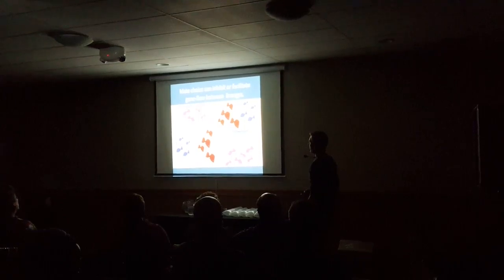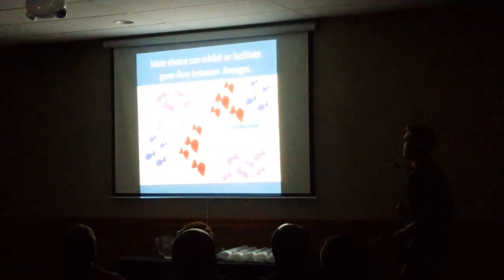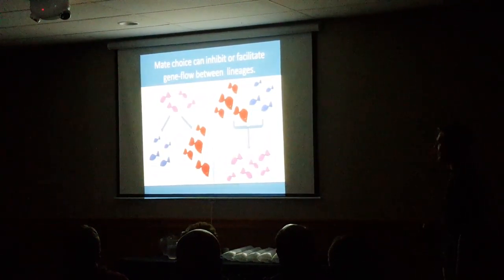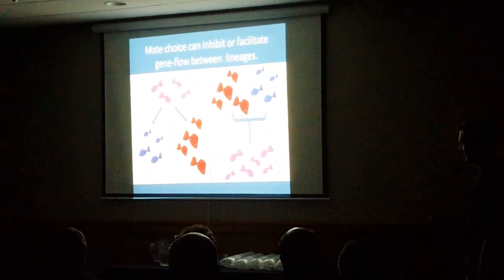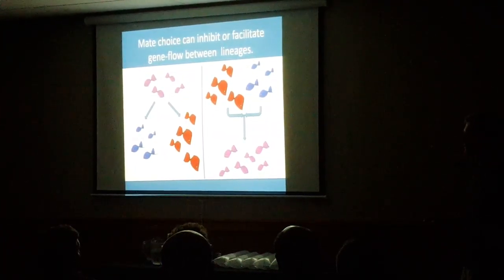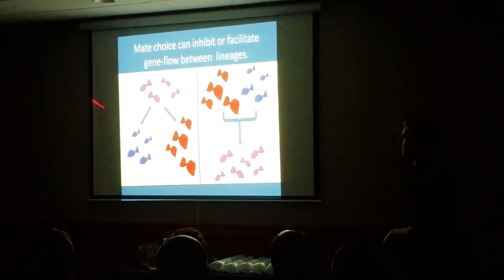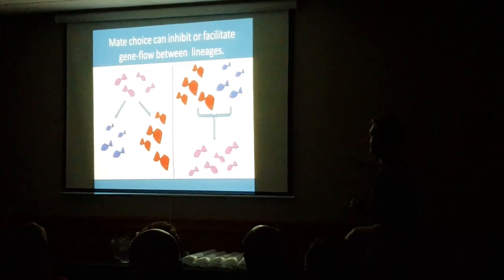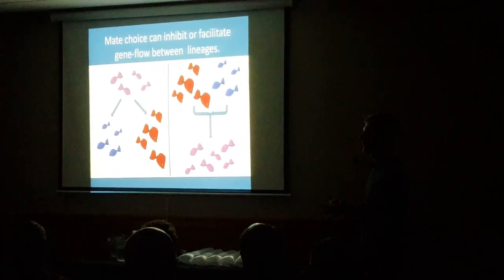Dan Powell's Talk on Xiphophorus